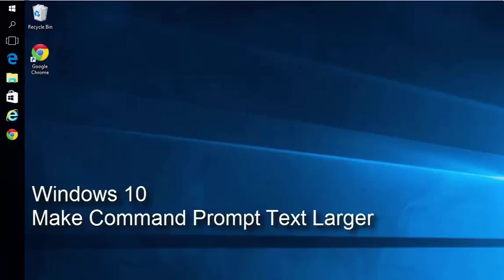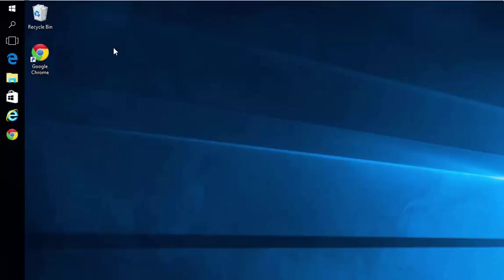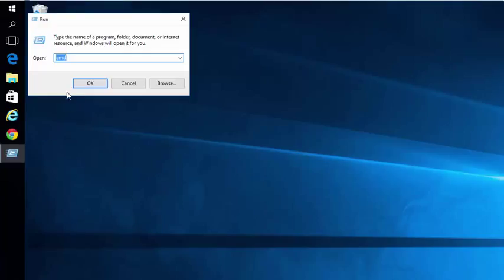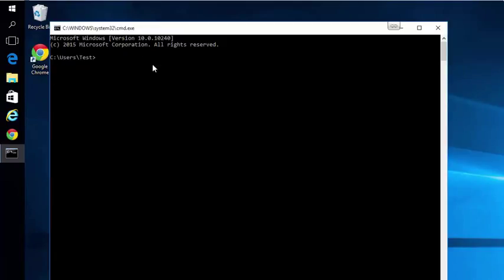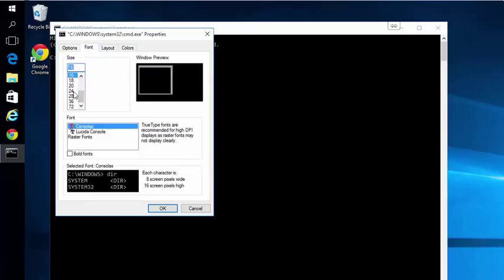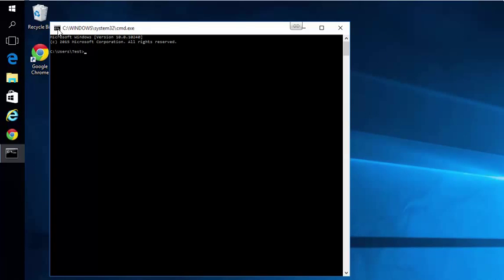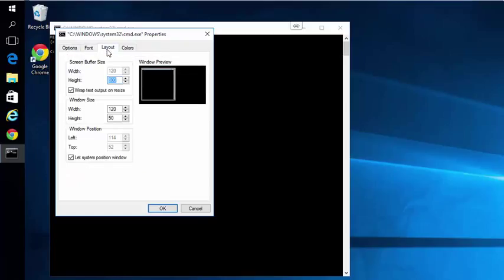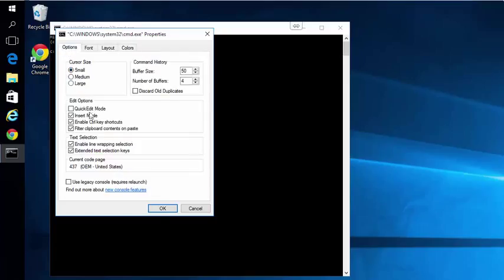Windows 10 - Make Command Prompt Text Larger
Increase the size of your Command Prompt Text, window and buffer (scroll). and Screen color.  Can also change background and text to something other than black and white.